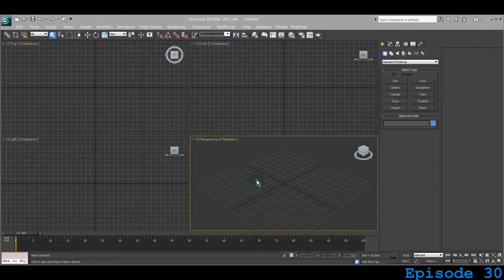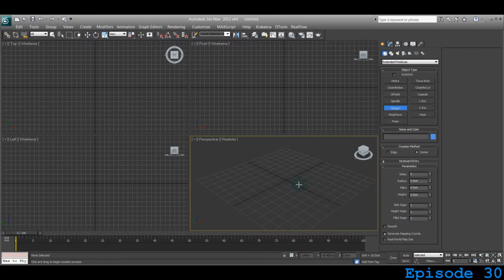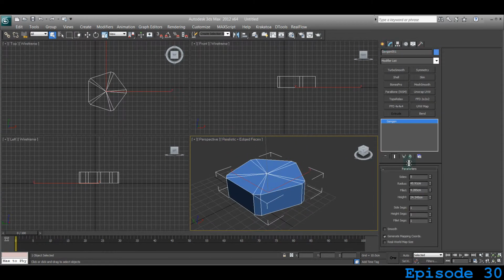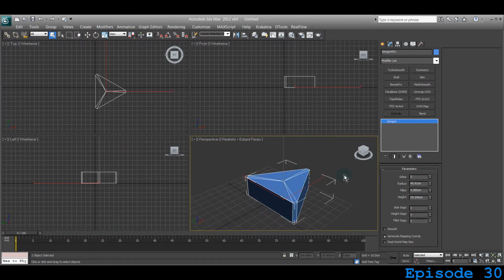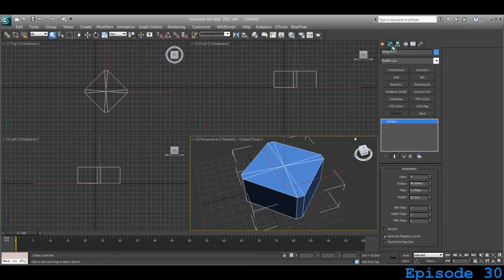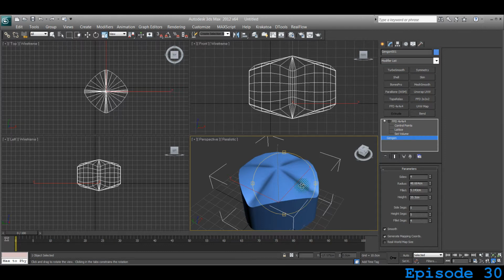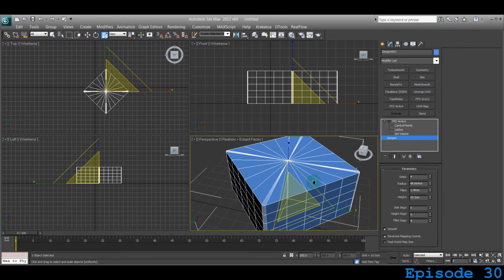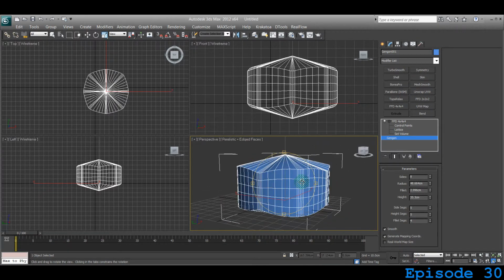3d Studio Max 129 - Creating Gengon